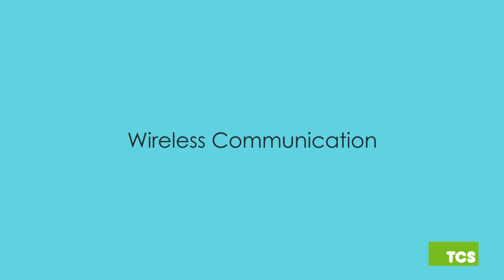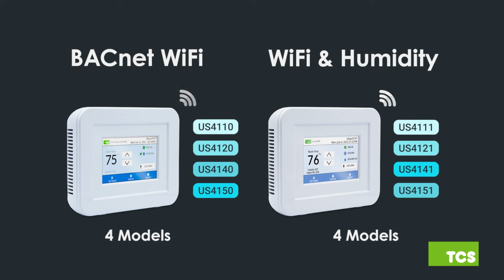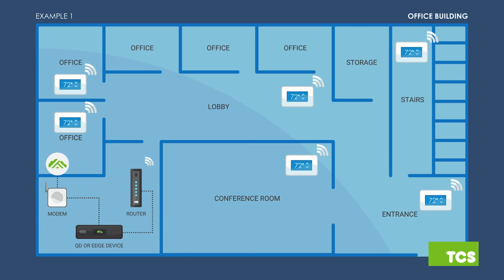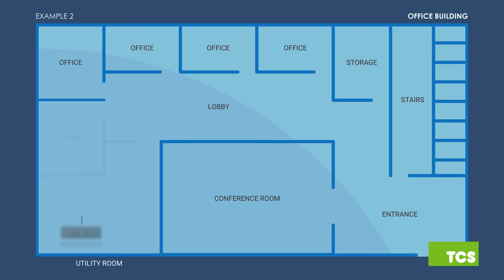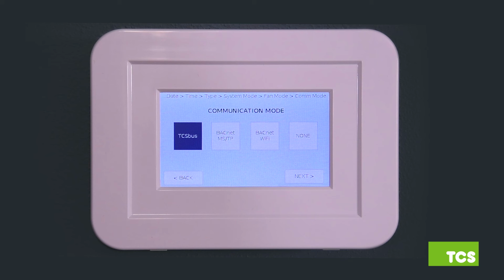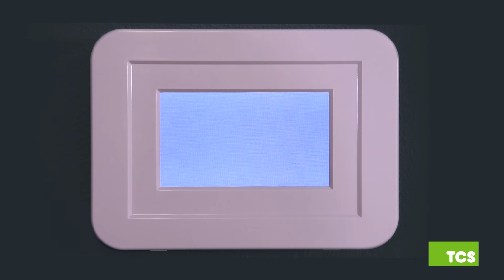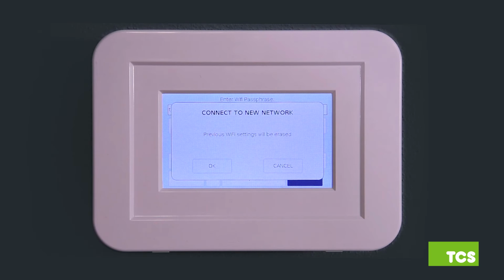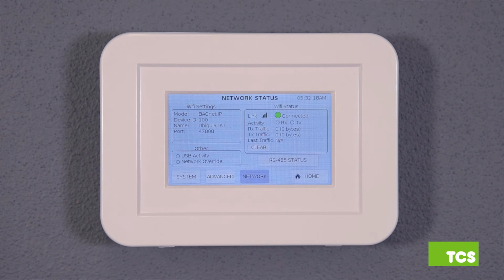The Secret to Lightning-Fast Installations: The UbiquiSTAT w/ BACnet IP WiFi Room Controls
The UbiquiSTAT with BACnet IP over WiFi is designed for "lightning-fast" installations. ⚡️

In this video, we cover:
🔹 Quick Setup: Eliminate complex wiring with wireless communications
🔹 Easy Integration: Plug-and-play compatibility with existing BACnet systems
🔹 Remote Management: Monitor and control your building's UbiquiSTAT(s) w/ Ubiquity Cloud
🔹 User-Friendly Interface: Intuitive UI design for effortless navigation, control and analysis

About Us:
We are TCS Building Automation Systems, or TCS Basys for short! A leader in Energy Management since 1983, TCS designs, engineers, and manufactures technically advanced controls for the HVAC & facilities market – all directly from our headquarters in Middleton, Wisconsin!

Video Chapters:
0:00 Eight BACnet WiFi Models
0:34 WiFi Communication Example
1:24 BACnet WiFi Programming
1:24 Enter Device Instance Number
1:43 Select Available Network
1:56 Connect to Network
2:14 Check System Status